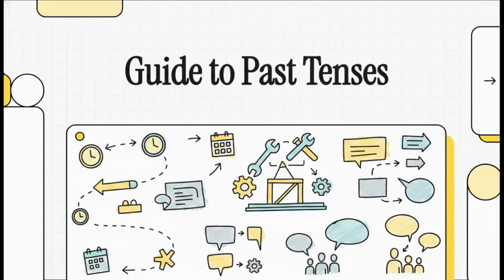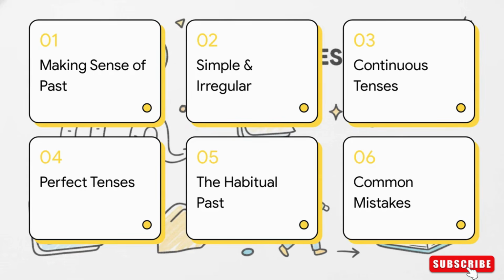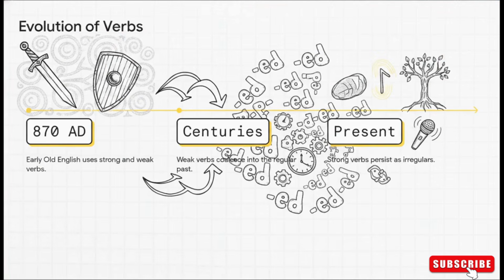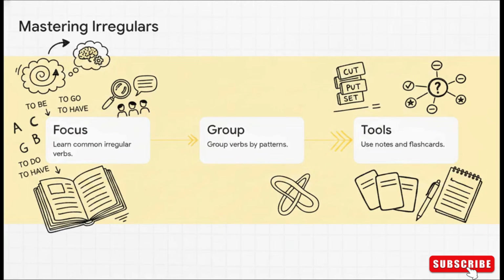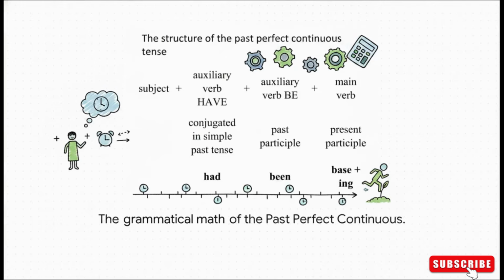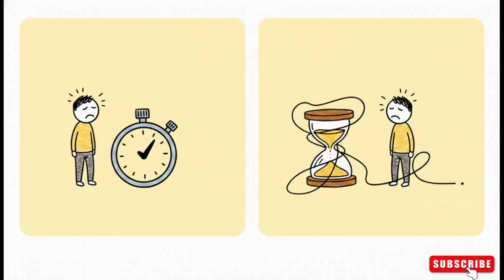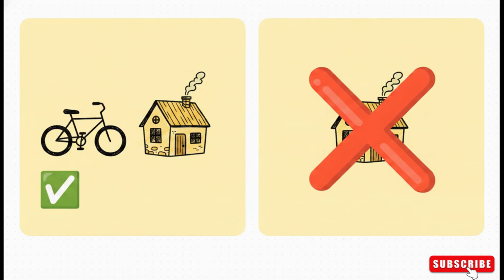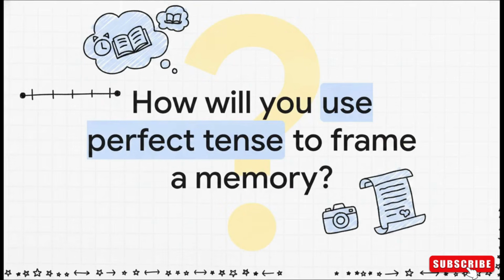Guide to Past Tenses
English has four past tenses, each with a different purpose: past simple, past continuous, past perfect, and past perfect continuous. In this video, you’ll learn how each tense works, when to use it, and how to avoid common mistakes. All explanations follow trusted grammar references, including the British Council and updated 2026 grammar guides.